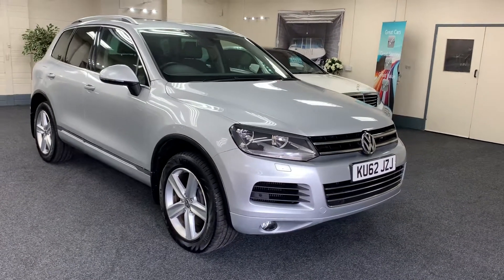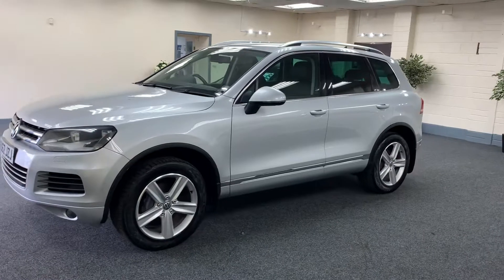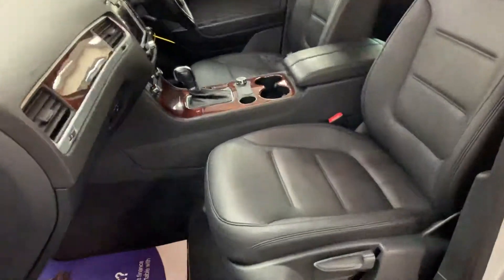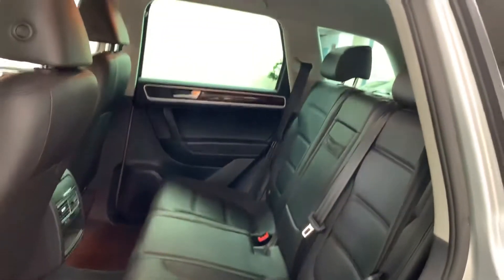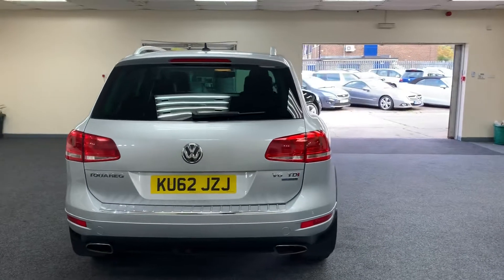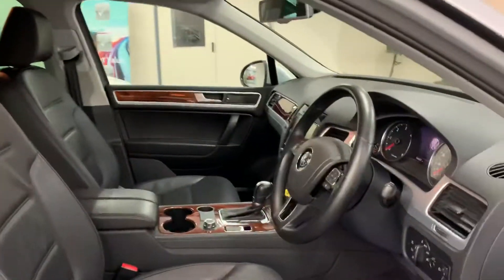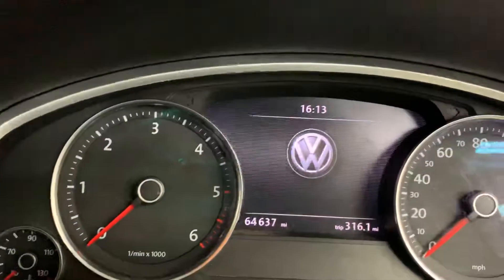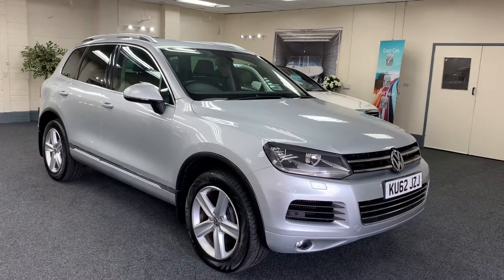2012 Vw Touareg For sale in Cardiff